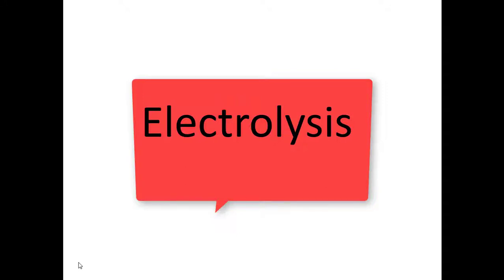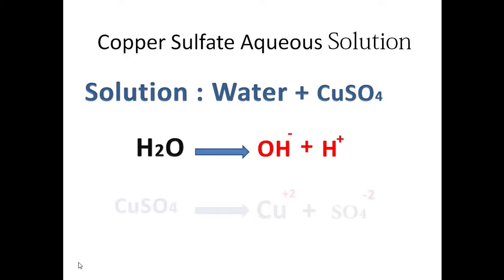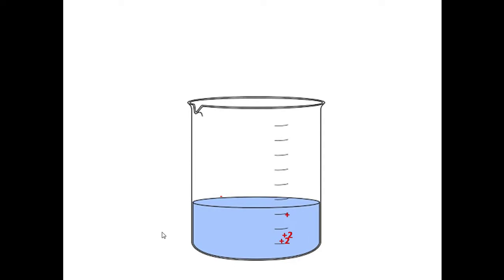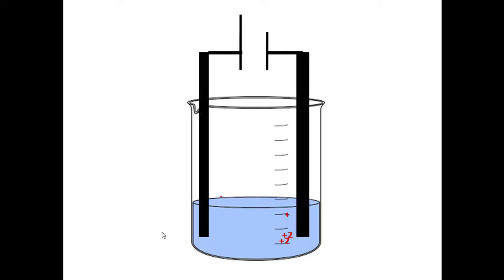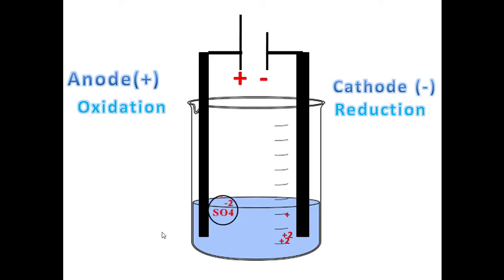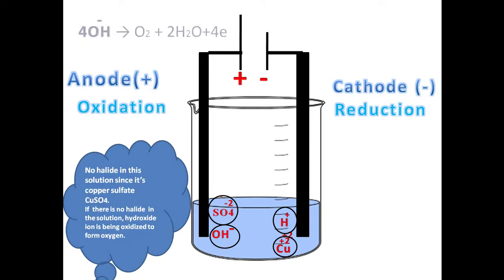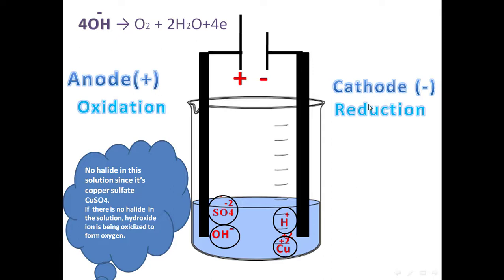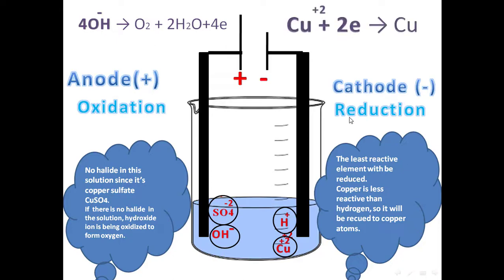Electrolysis of aqueous copper sulfate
Here in this video tutorial  shows the electrolysis of aqueous copper sulfate.

As a result of no concentrated halide in the solution, hydroxide ion will be oxidized to oxygen at the anode(+) .
At the cathode, the least reactive ion will be reduced, Cu+2 ion is less reactive than hydrogen ion, so it will be reduced to copper atoms which are brown.

Cu+2 ions are responsible on the blue color ,after changing the copper ions to brown atoms, the blue color starts to get faded. The remaining ions form H2SO4 which is colorless acid.

There is an experimental part of this experiment, enjoy it :)